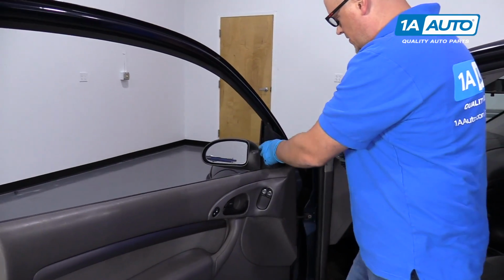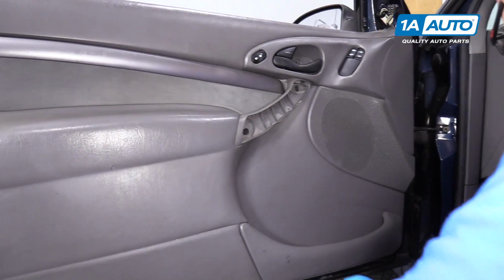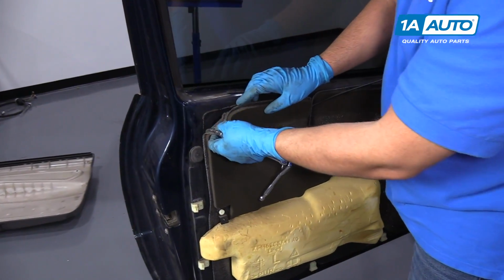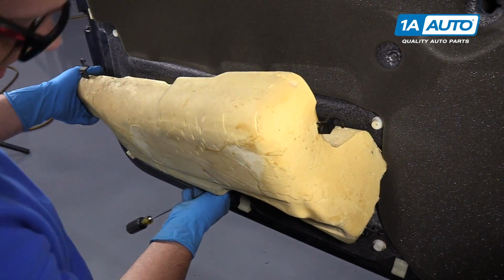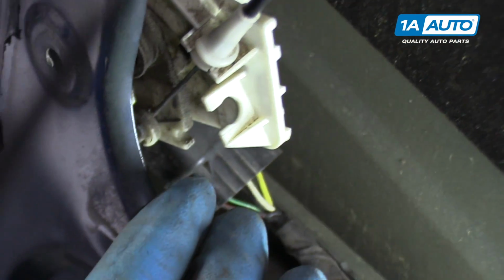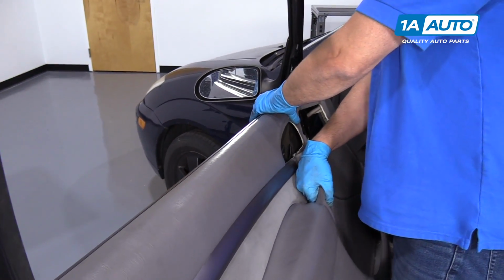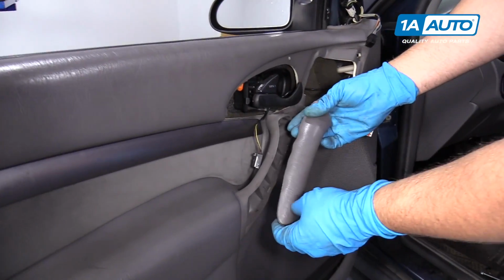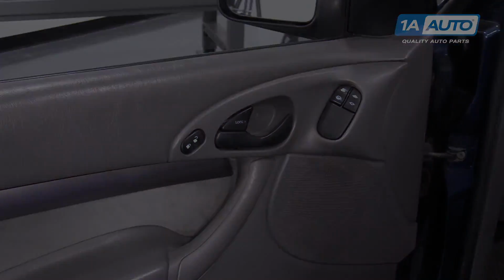How to Replace Inside Door Handle Cable 00-04 Ford Focus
Shop on 1AAuto.com:
Door Handle Latch Cable
1A Auto shows you how to repair, install, fix, change or replace a broken or snapped off tailgate cables. This video is applicable to the 01 Ford Focus

2000 Ford Focus
2001 Ford Focus
2002 Ford Focus
2003 Ford Focus
2004 Ford Focus
2005 Ford Focus
2006 Ford Focus
2007 Ford Focus

🔧 List of tools used:
• T20 Driver
• T30 Driver